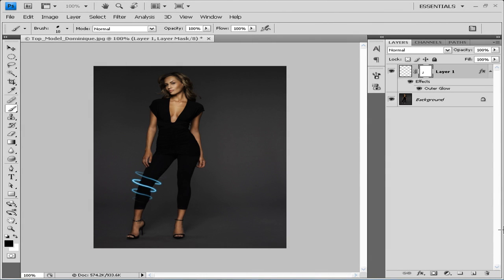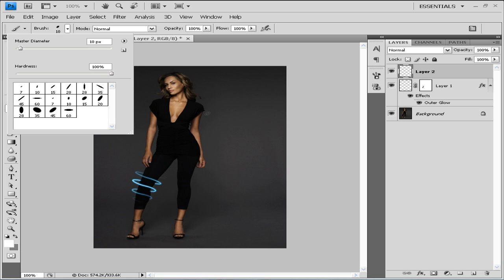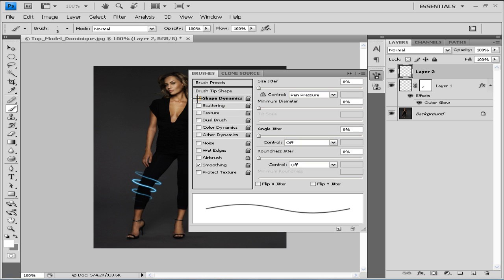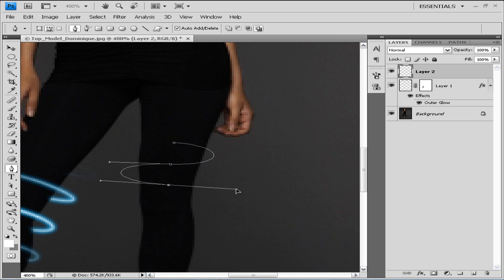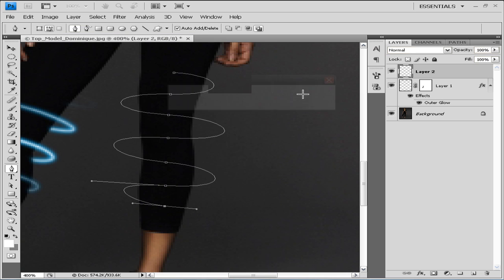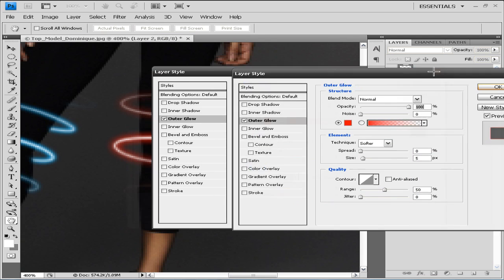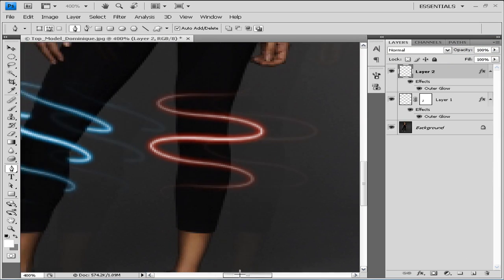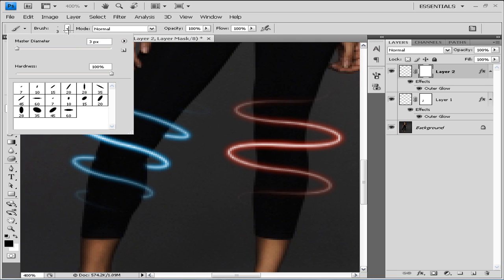How to add (neon) glow lines in photoshop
In this tutorial you will learn how to add neon like glowing lines to your images using pen tool in adobe photoshop.